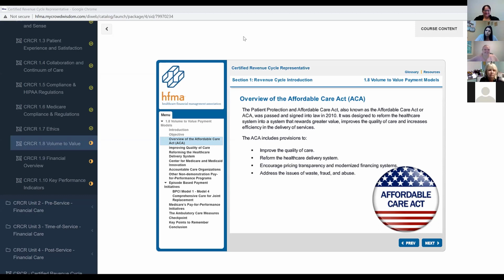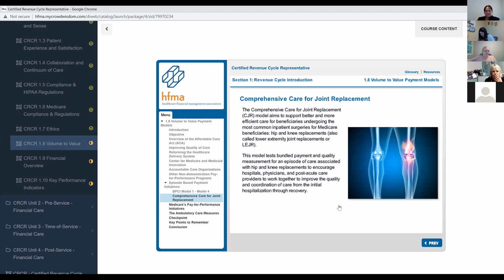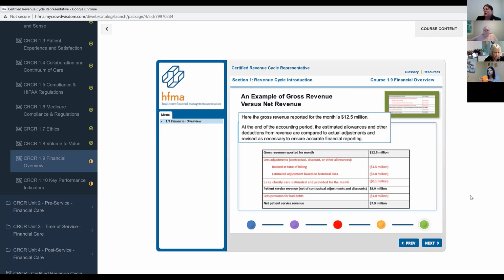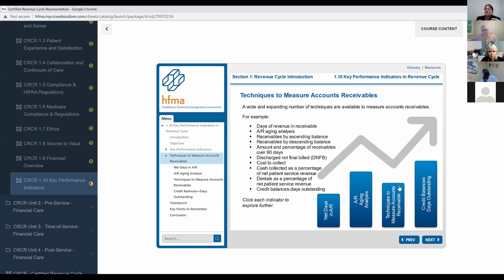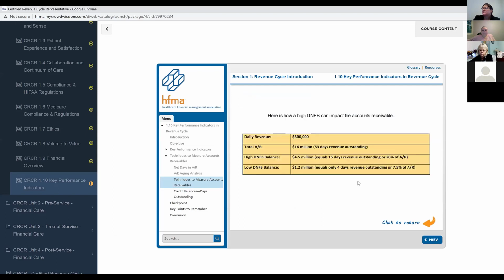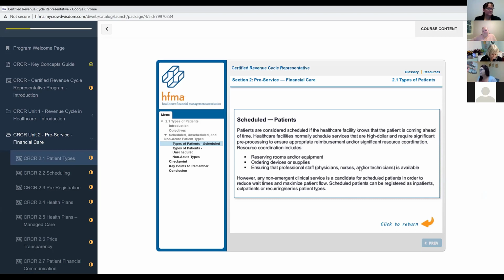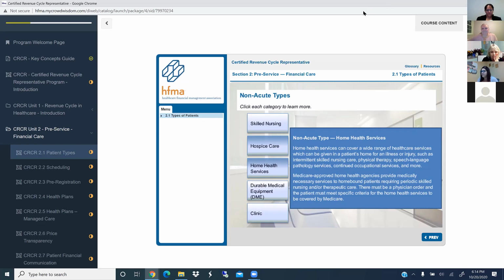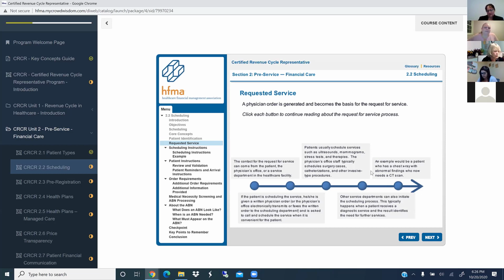Region 2 CRCR Study Sessions: October 20th, 2020